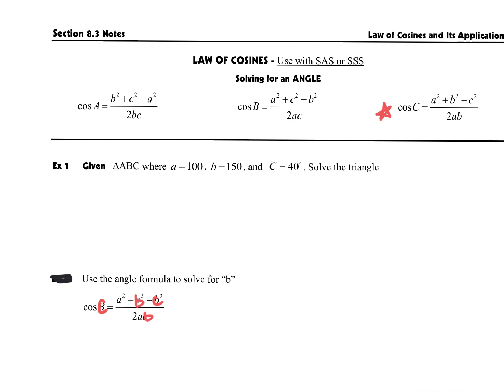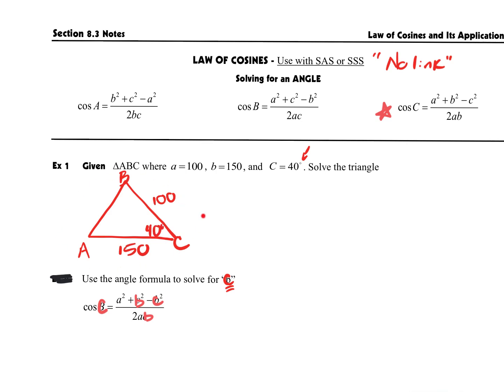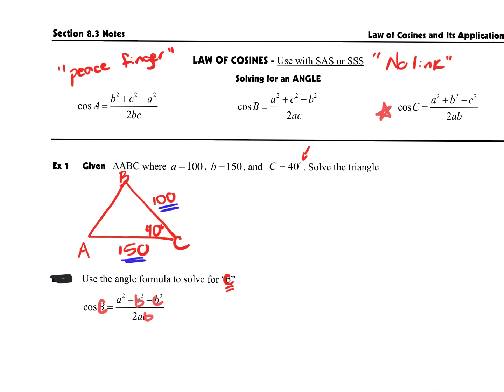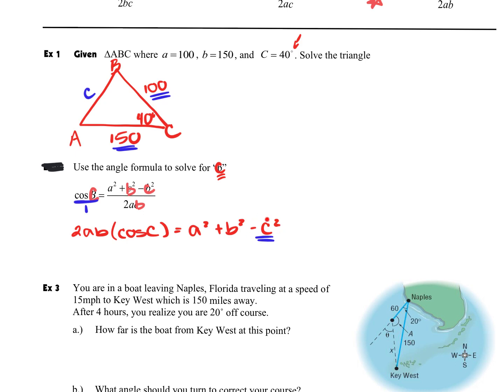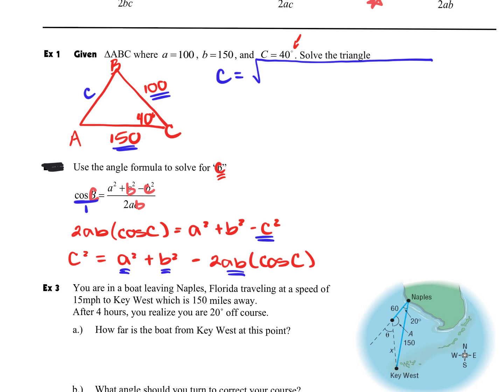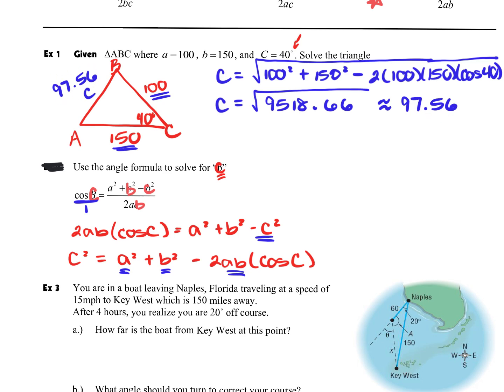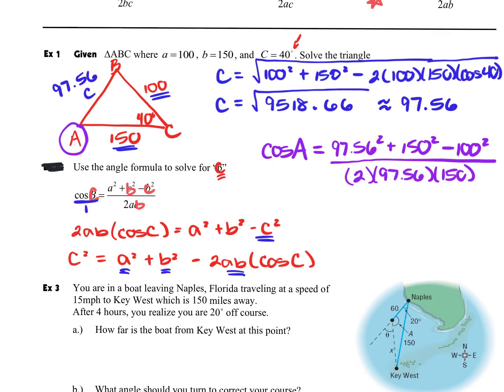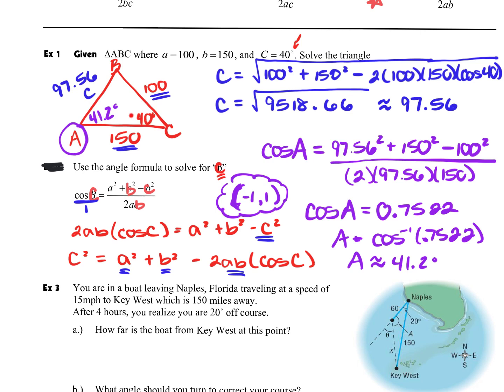P14 LOC Intro Examples